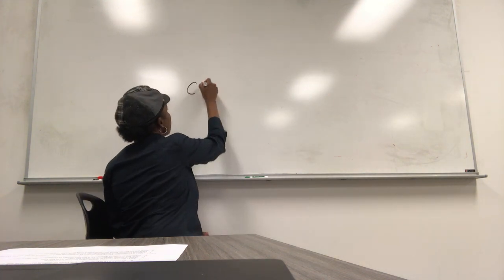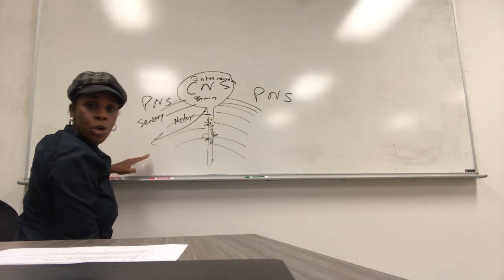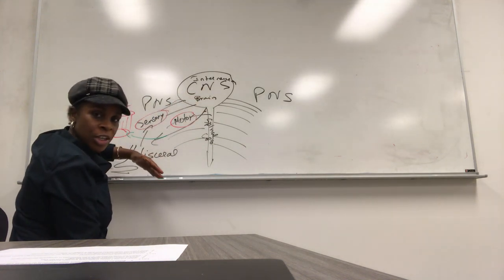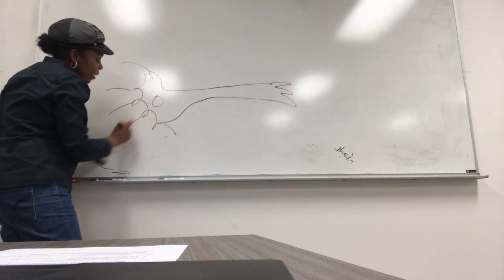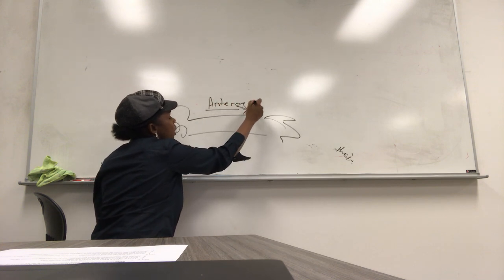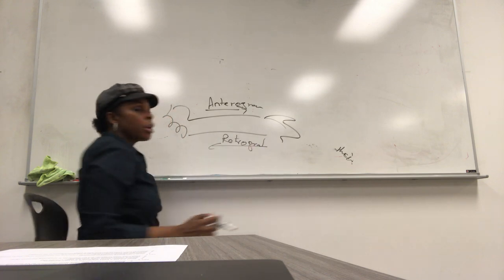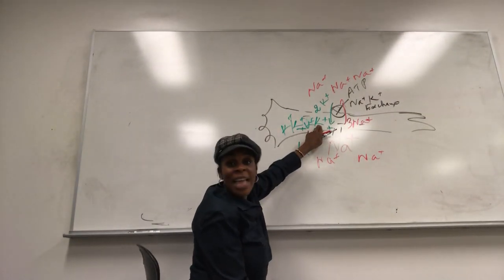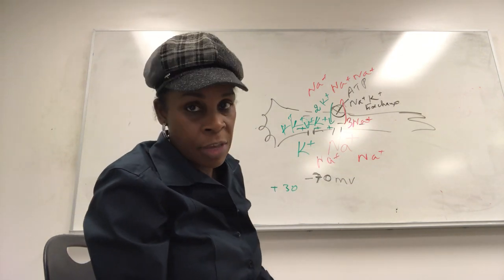English: Dr. Cisse Introduction to the nervous system!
The nervous system is divided into two parts: the CNS and the PNS.